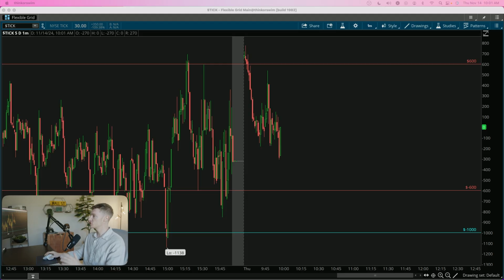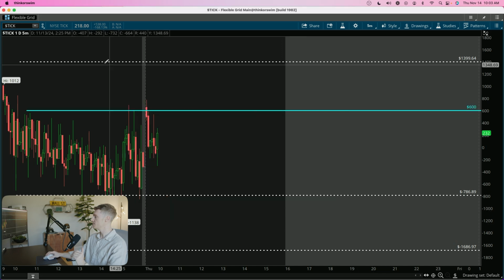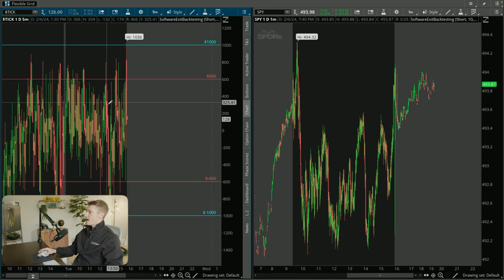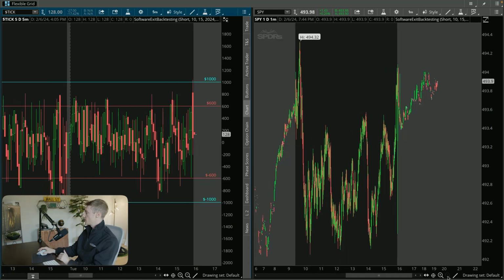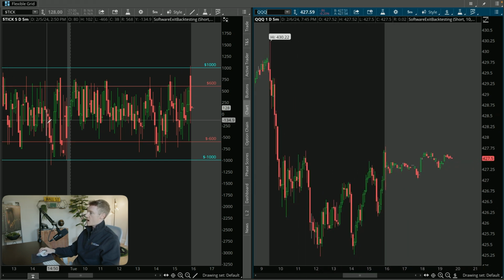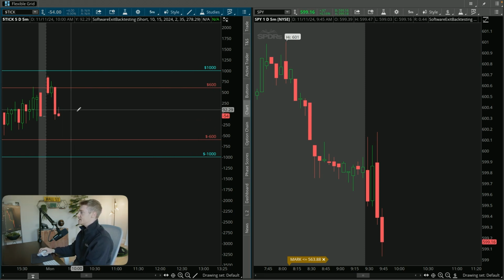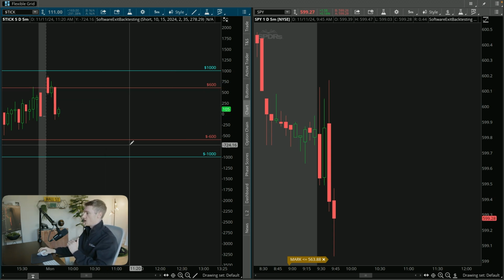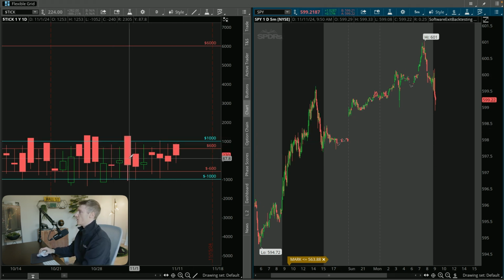The Best Tool Every Trader Needs